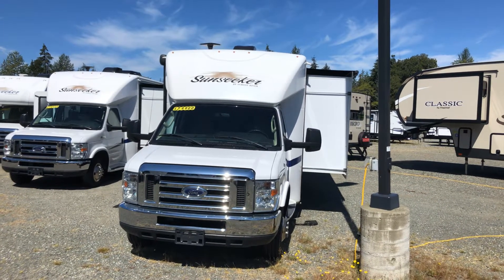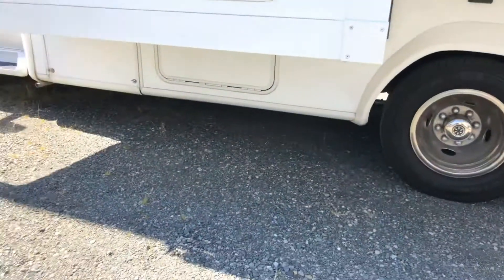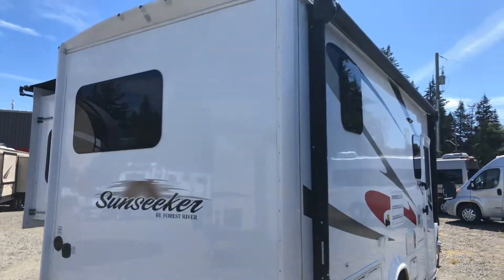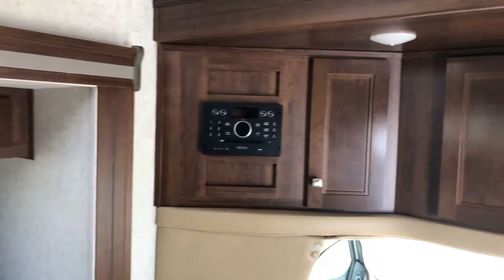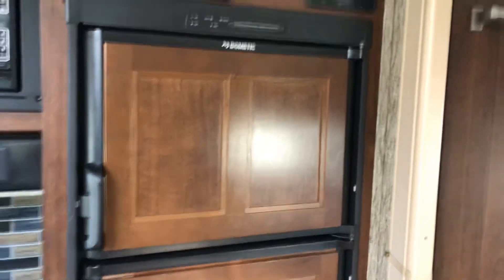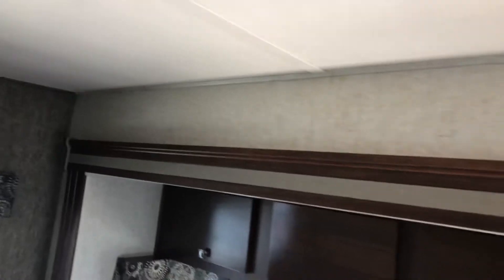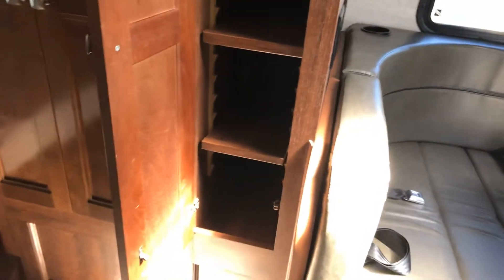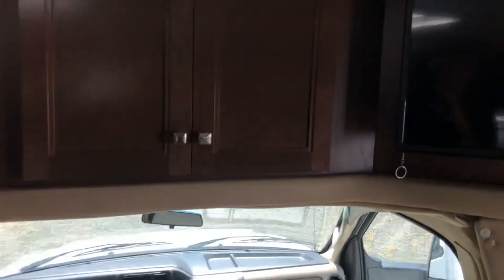2018 Sunseeker 2430S #5157